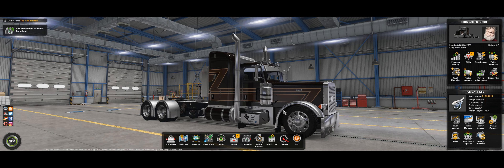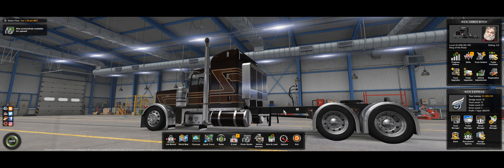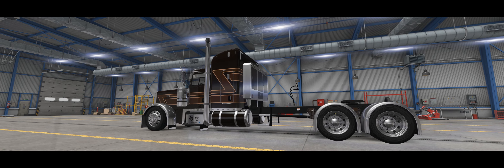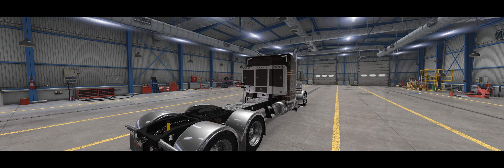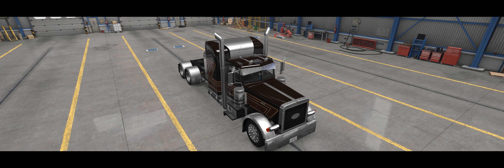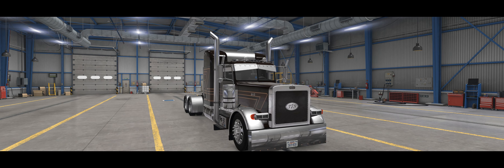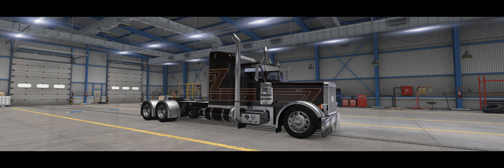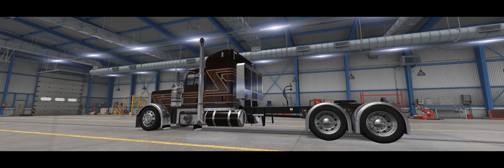The Trucking Truth - Channel Update